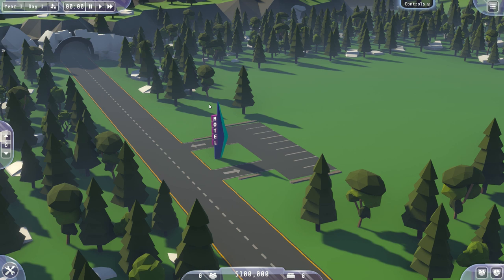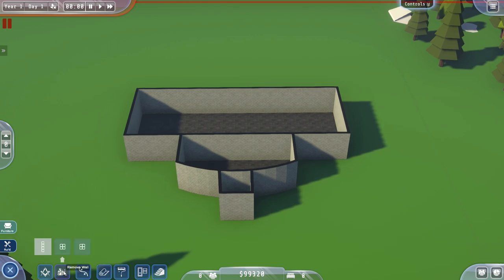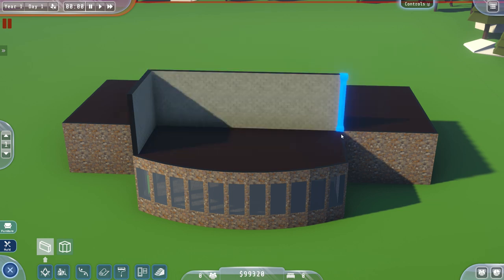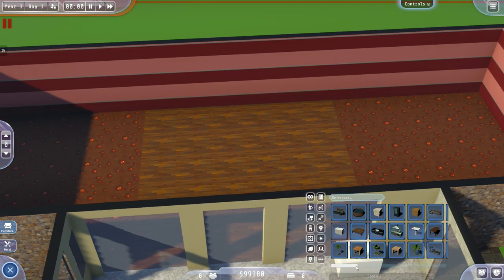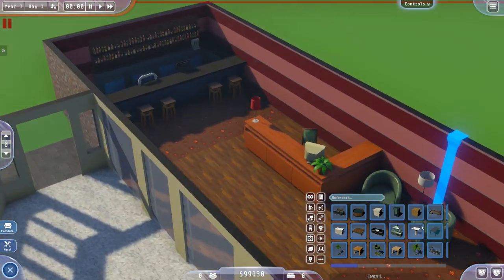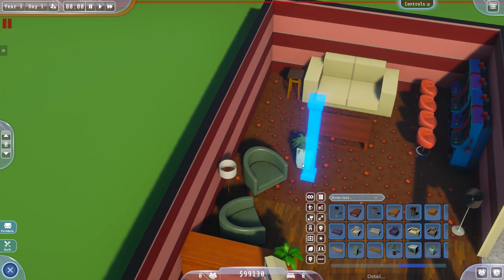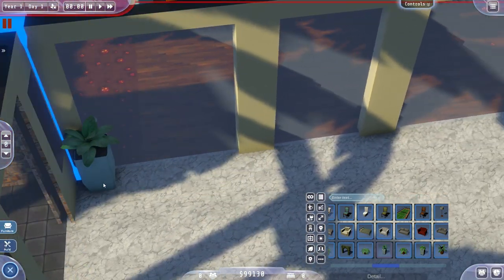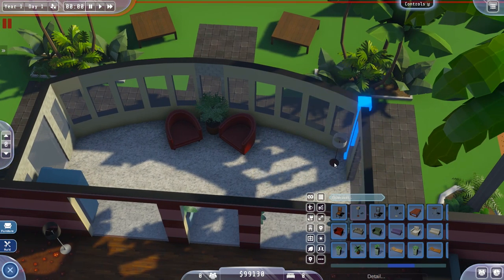🏖 EXCLUSIVE Hotel Magnate Pre-Alpha Gameplay [Sponsored]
Hotel Magnate is a hotel and resort tycoon with a retro ‘80s vibe. If you’ve been searching for a totally radical tycoon experience, then look no further. Hotel Magnate adds a unique twist to the wackiness, customizability, humor, and engaging management gameplay you know and love.

You will build your magnificent hotel from the ground up, customizing any detail you desire to suit your tastes or attract a certain kind of guest. Choose your room type, lay down the foundations, and get to work on adding your special touch to the final design. It’s as easy as 1, 2, 3.

You know what isn’t easy? Managing the thing once you’ve built it. Hotel Magnate doesn’t skimp on the management aspect, requiring you to hire the right staff, tend to the needs of guests, maintain rooms and machinery, and break out your marketing chops. It’s all about those ratings, and it certainly wouldn’t hurt to avoid fires while you’re at it.

You need the right location to drop the bodacious bod of your new establishment. Of course, only money buys nice things, so you may have to start off small and work your way up. A plot in the middle of nowhere costs far less than a prime beachside stand, but you can build something beautiful either way. Each location will have different challenges, effects, and guest types, so plan accordingly.

Let’s get physical! Once you’ve secured a piece of land through means of purchase or a duel, it’s time to start building. There’s an absolute buffet of options available to you for designing your hotel. Place walls, choose from an array of materials and colors to make each room unique, insert a few windows and doors, toss in furniture of your choice, and give it one final round of decoration to seal the deal.